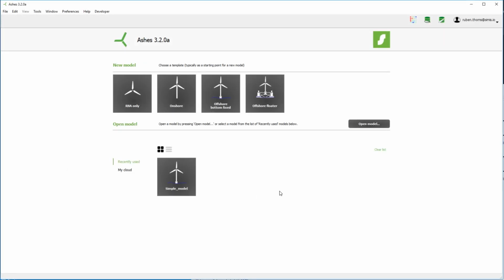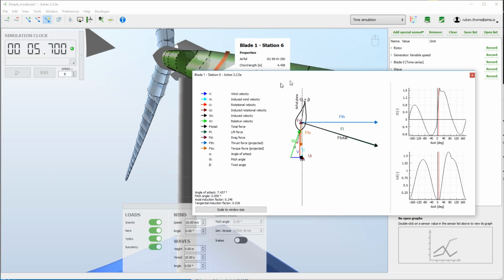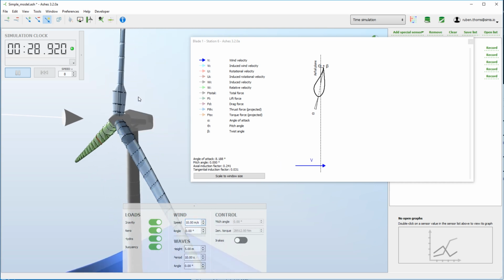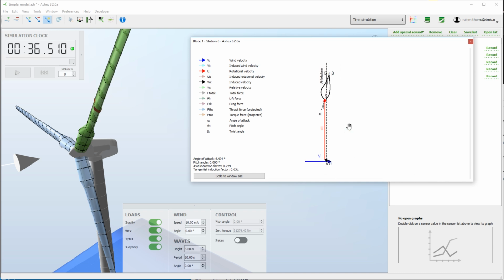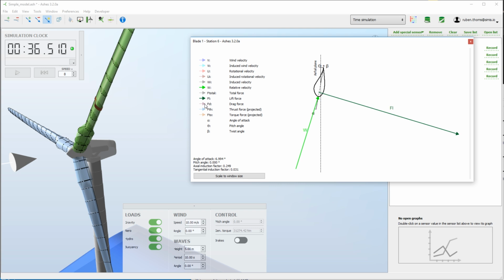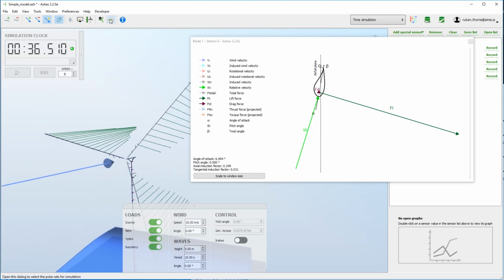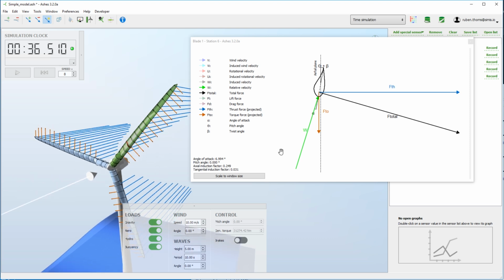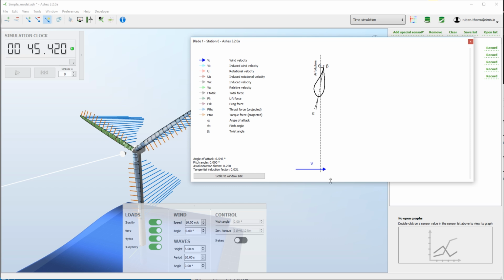Wind turbine velocity triangle explained with ASHES - the wind turbine simulation software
In this video we explain the velocity triangle of an airfoil on a wind turbine blade.

The velocity triangle is not an easy concept to grasp because it implies some detailed aerodynamic knowledge and a bit of 3D visualization.

Ashes is an aeroelastic wind turbine simulation tool for students and engineers.